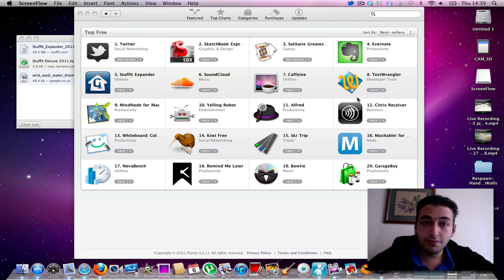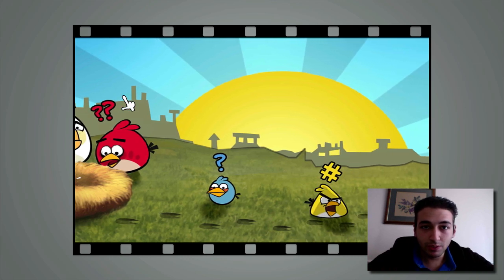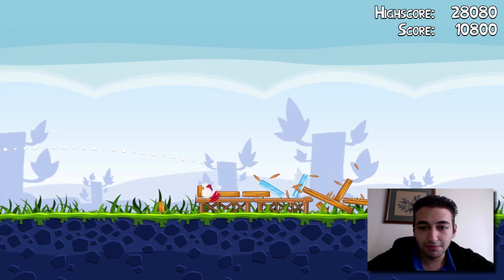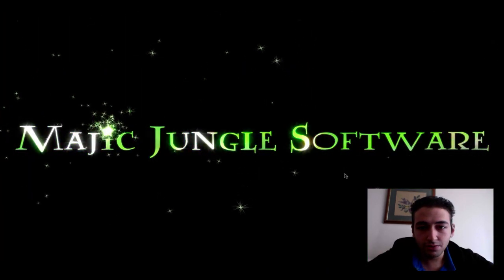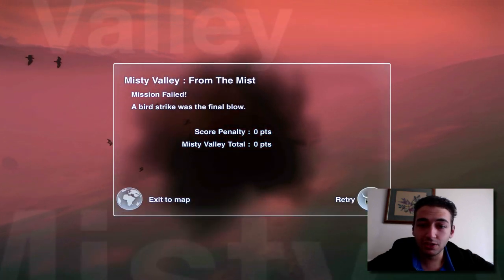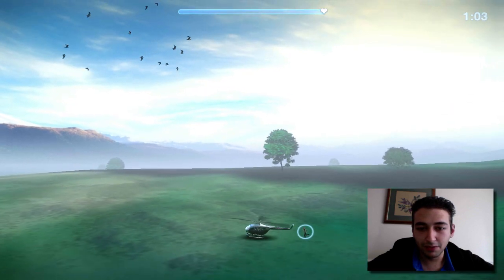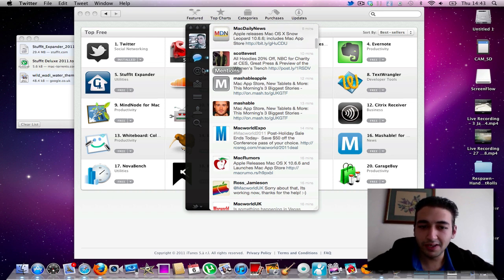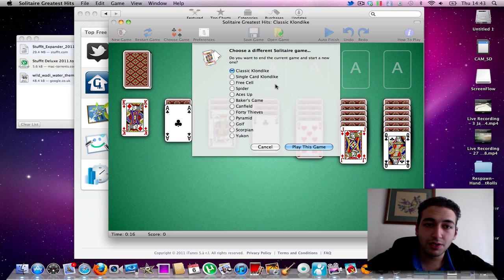Mac App Store: Angry Birds, Chopper 2, Tweetie & Solitaire Demo/Review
Recently installed the Mac App store and thought I would show you how they perform.